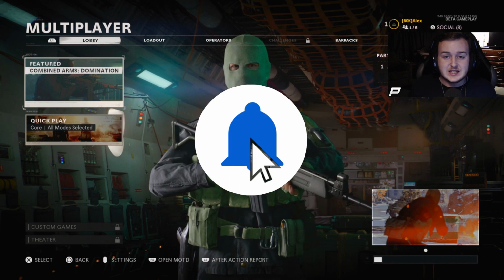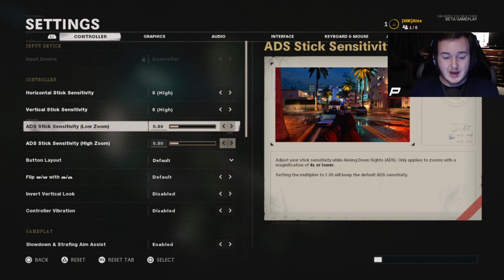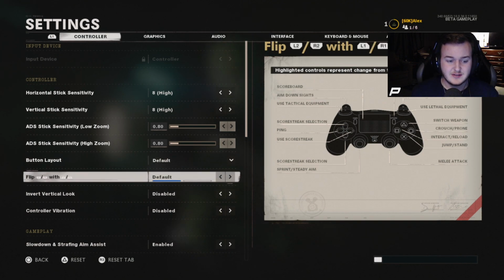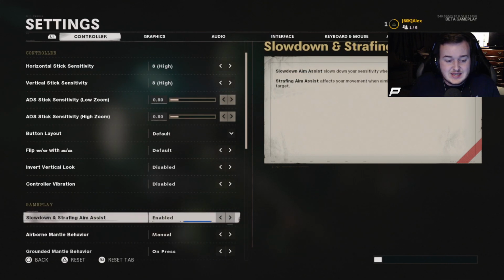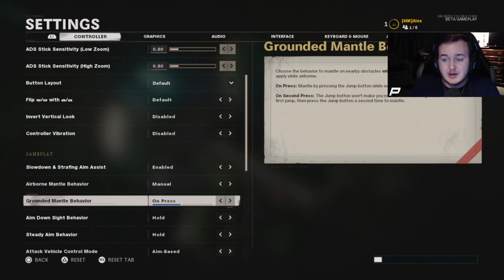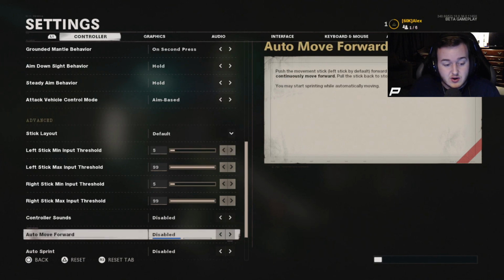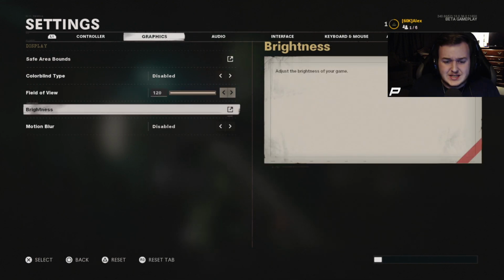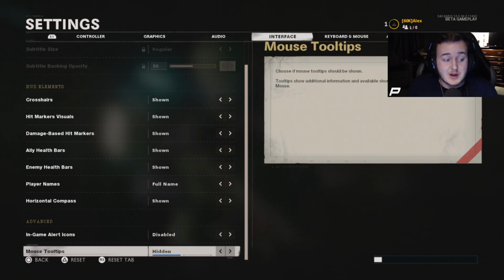99% Are Playing COD WRONG! - BLACK OPS COLD WAR FULL SETTINGS GUIDE PS4/XBOX ONE CONTROLLER!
99% Are Playing COD WRONG! - BLACK OPS COLD WAR FULL SETTINGS GUIDE PS4/XBOX ONE CONTROLLER!

In this video I showcase NEW BLACK OPS COLD WAR FULL SETTINGS GUIDE for PS4/XBOX ONE CONTROLLER! 99% of players are PLAYING COD WRONG and you NEED to make sure you are running the ABSOLUTE BEST SETTINGS POSSIBLE in BLACK OPS COLD WAR! This FULL SETTINGS GUIDE will help you IMPROVE while using a PS4/XBOX ONE CONTROLLER in BLACK OPS COLD WAR! Hope you enjoy the video and make sure to have a wonderful rest of your day!

MODERN WARFARE TIPS AND TRICKS:

99% ARE PLAYING MODERN WARFARE WRONG - HOW TO WIN MORE GUNFIGHTS ON COD MW ( PRO MW TIPS )

(PG, Family Friendly + Informational!)